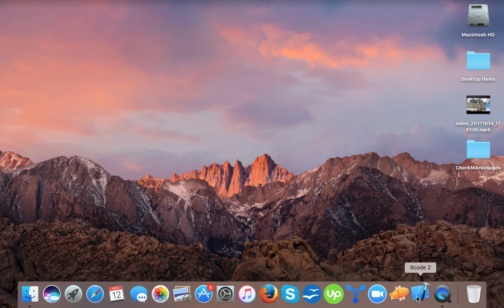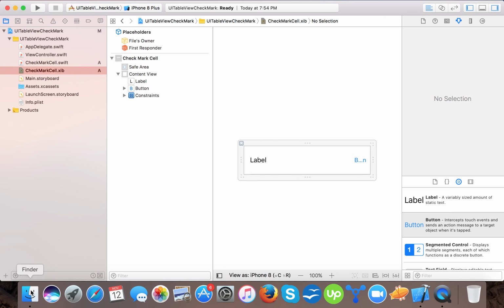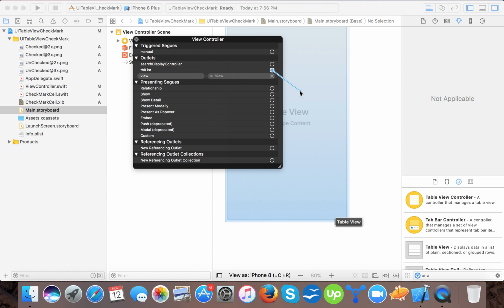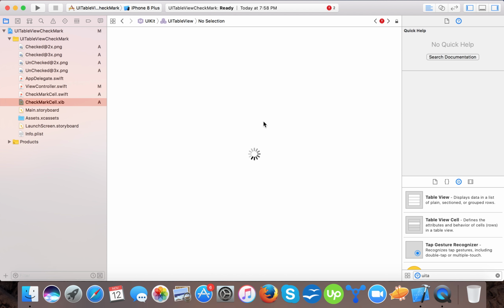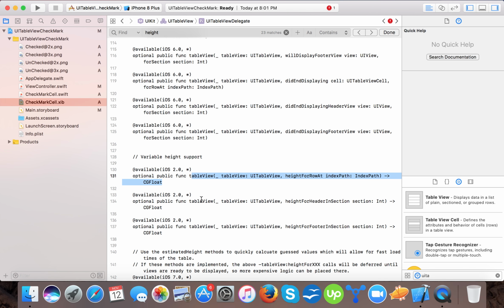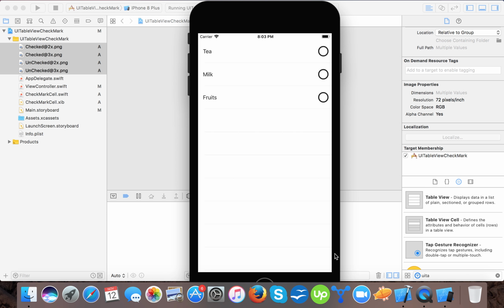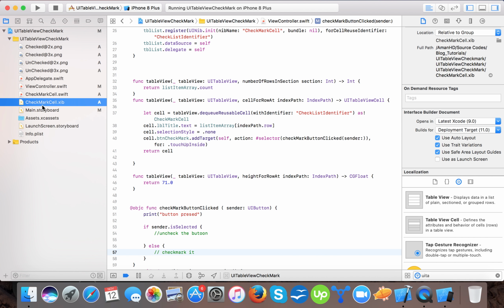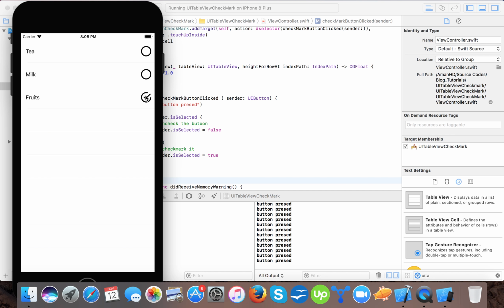How to Add a UIButton as Checkmark to a Table View Cell Xcode 9 & Swift 4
In  this video we will learn how to add custom checkmark to UITableView in swift 4. This video add or create checkmark to UITableView by placing an UIButton in UITableView cell class.